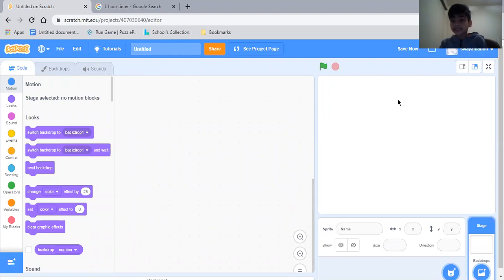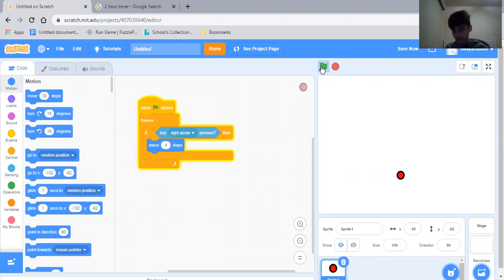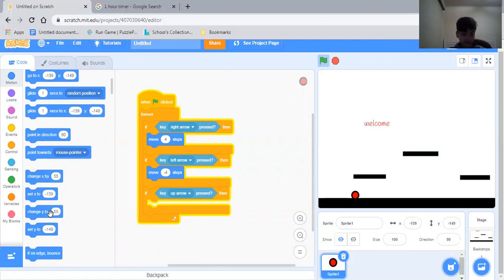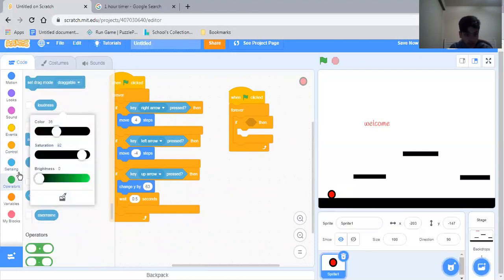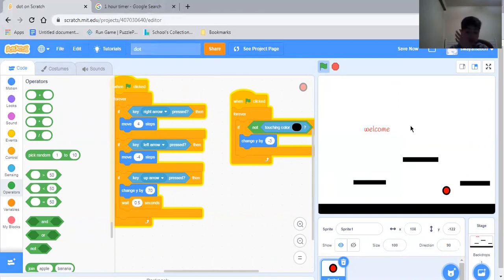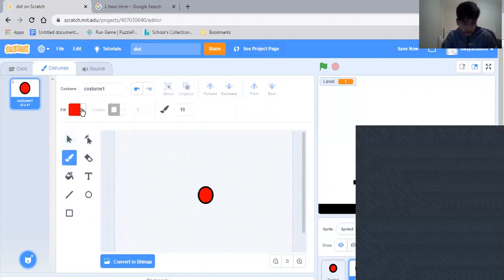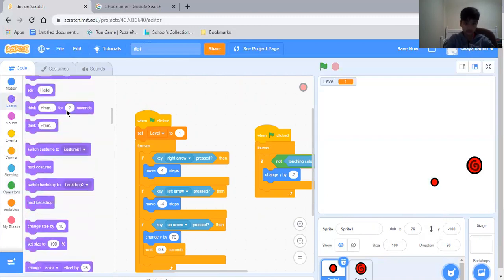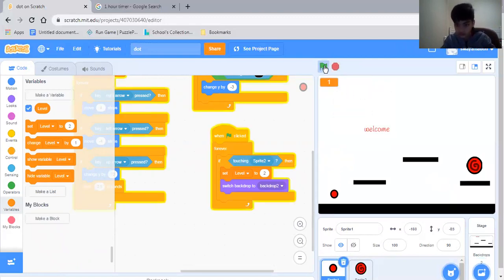how to make a platformer game on scratch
omg

\_(^O^)_/